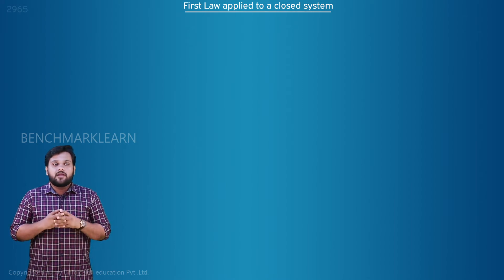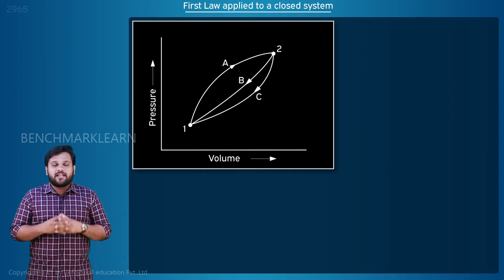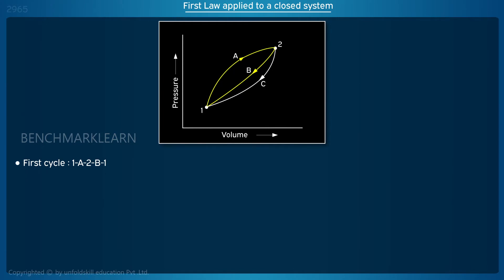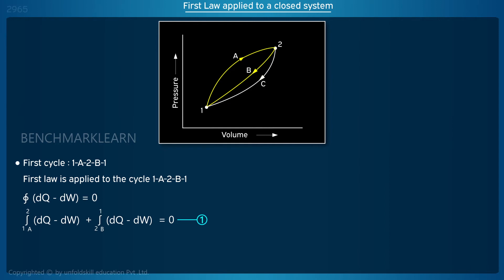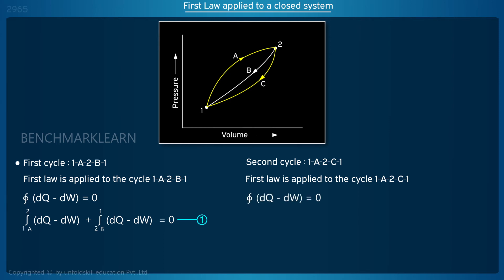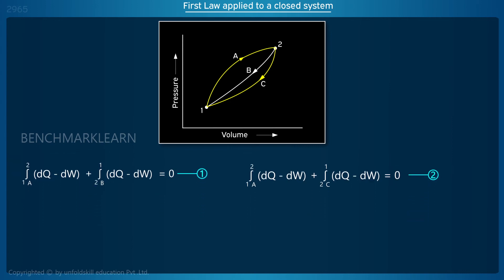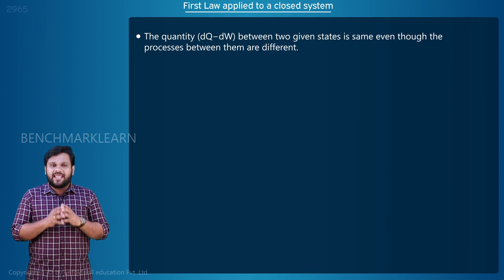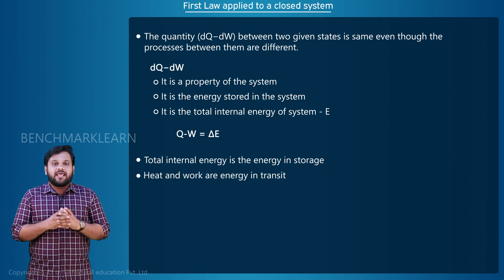Thermodynamics - First law applied to a closed system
First law applied to a closed system
Total internal energy of a system

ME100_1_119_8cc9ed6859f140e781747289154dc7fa